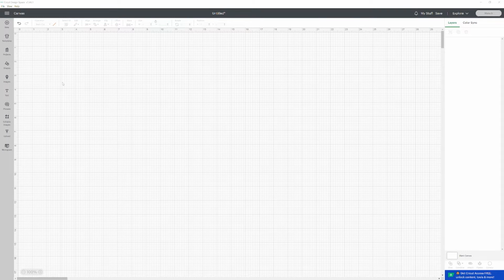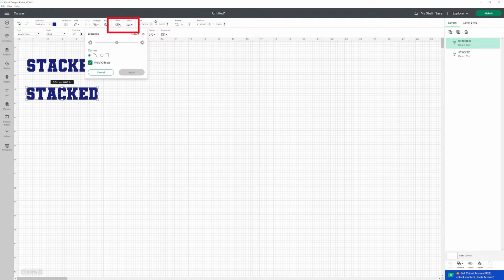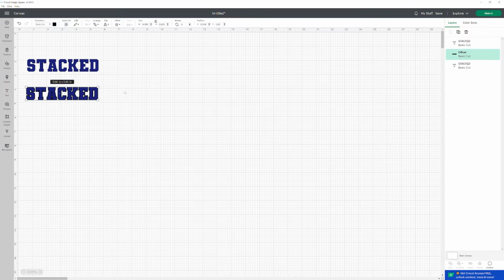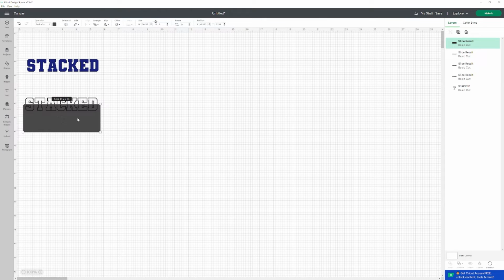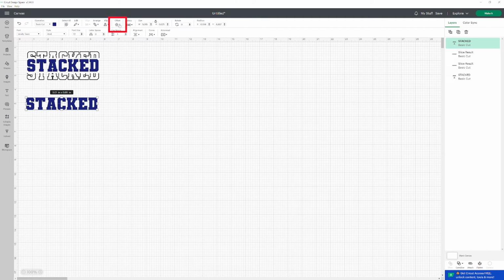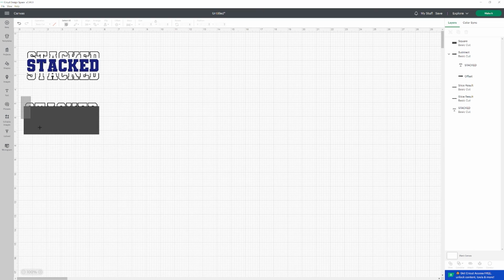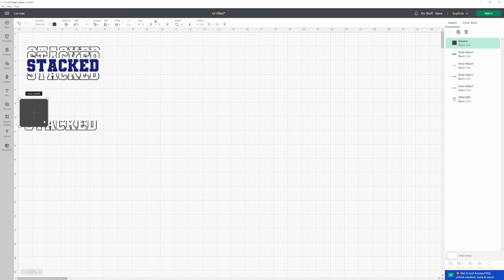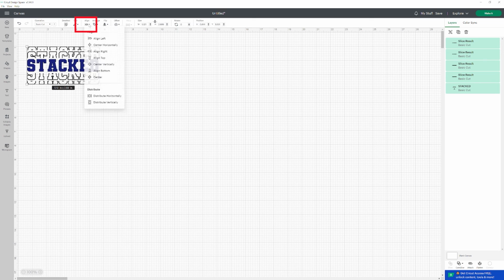How To Create An Outlined Stacked Text In Cricut Design Space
In this tutorial, discover how to create an outline from any standard font and stack the text in Cricut Design Space. Let's delve into the creative process together, enhancing your designs with elegant and eye-catching outlined stacked typography.